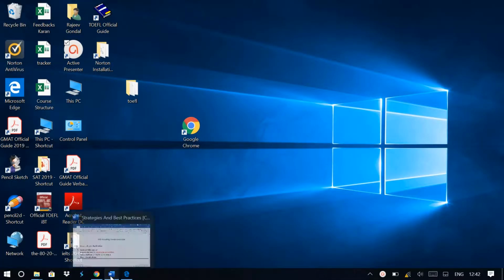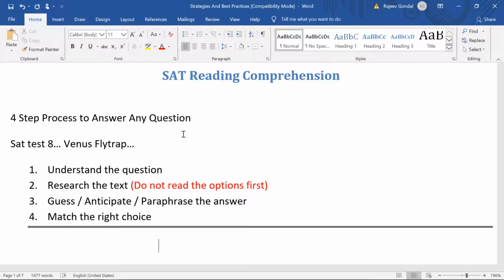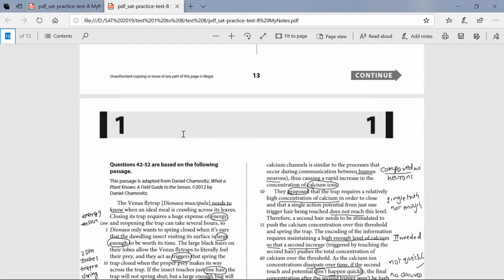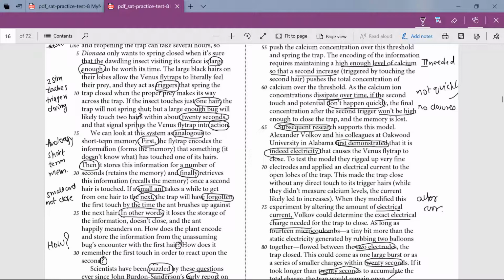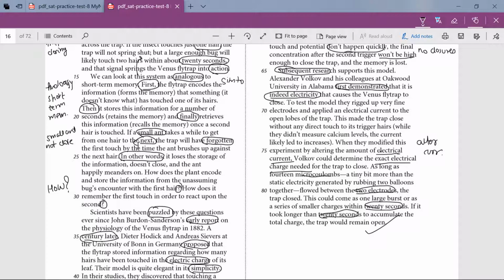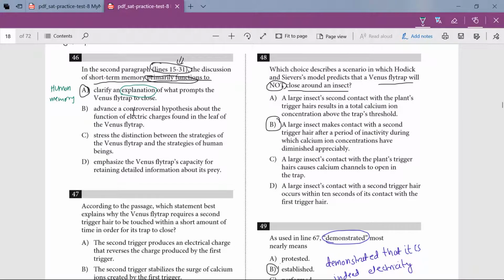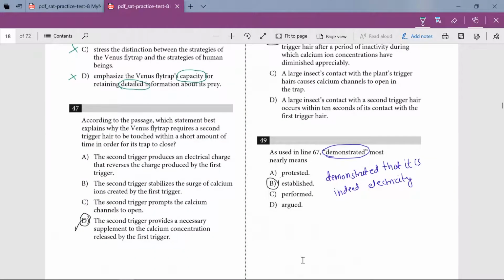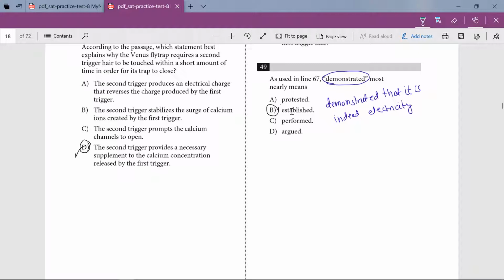SAT IELTS TOEFL Reading Test - Anticipate the Ans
For any queries or help